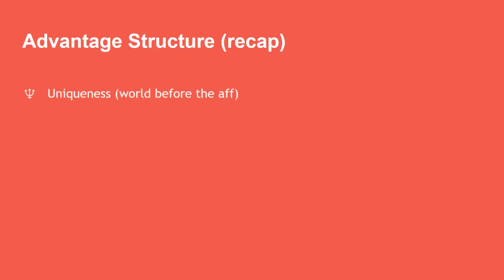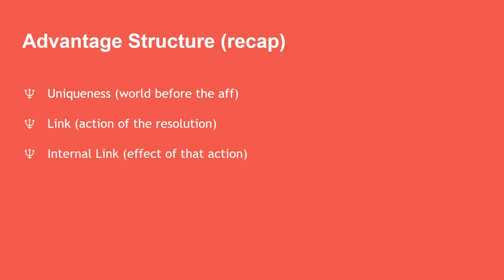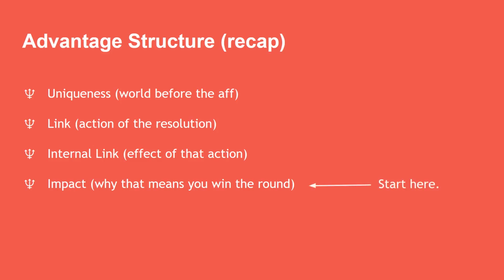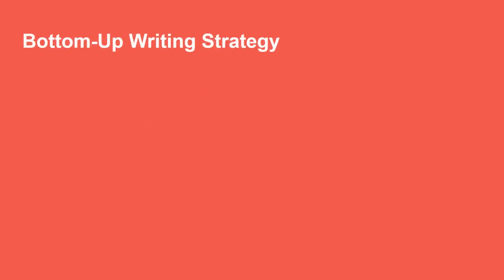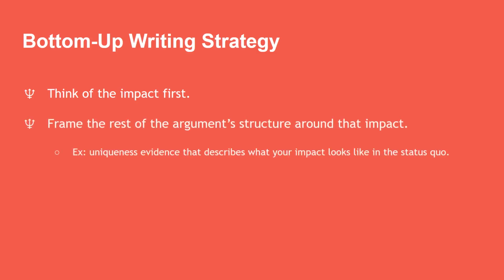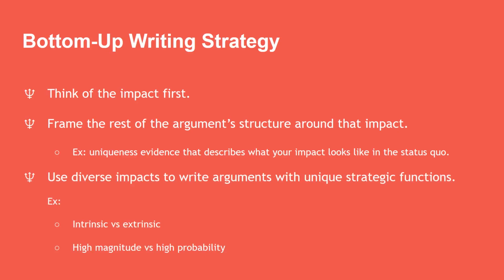Writing Arguments From the Bottom Up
This one moves pretty quick. Knowing what impact your argument is trying to reach is a very important first step both for having a strong overall strategy and for writing succinct, clear contentions/advantages.

Two Minute Tuesday videos (or TMT) are short videos with narrow focuses that are quick tips on improvement in debate.

Proteus Debate Academy is a project by Sasan Kasravi and Paul Villa to increase equity in debate by offering free high quality resources.